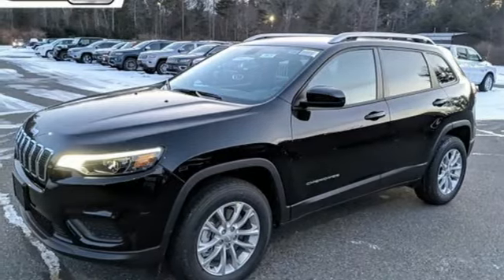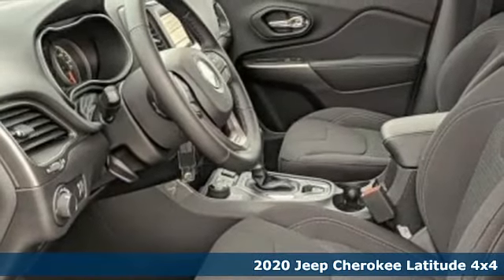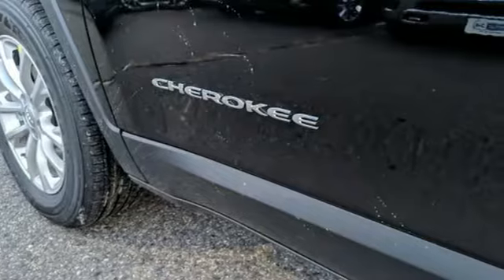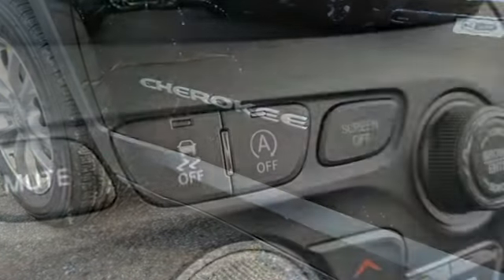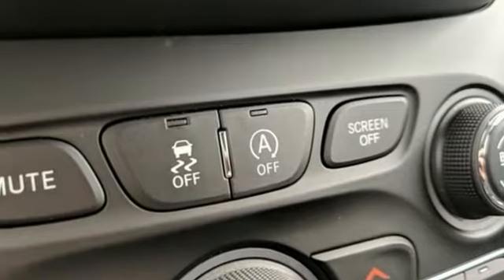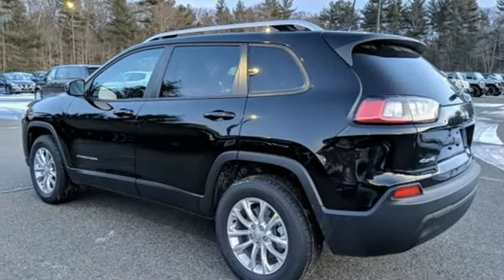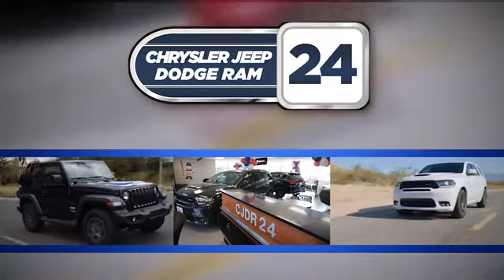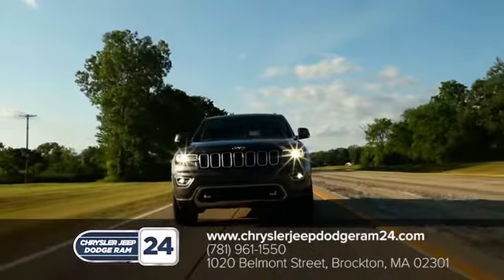2020 Jeep Cherokee Brockton MA Boston, MA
Year: 2020
Make: Jeep
Model: Cherokee
Trim: Latitude
Engine: 4 Cyl. 2.4 L
Transmission: Automatic
Color: Diamond Black Crystal Pearlcoat
Interior: Black
Stock #: J9631
VIN: 1C4PJMCB2LD586987
Diamond Black 2020 Jeep Cherokee Latitude 4WD 9-Speed 948TE Automatic 2.4L I421/29 City/Highway MPG Price includes: $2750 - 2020 National Retail Consumer Cash 20CL1. Exp. 02/03/2020 $750 - Chrysler Capital 2020 Bonus Cash 20CL5. Exp. 02/03/2020

Address:
1020 Belmont St